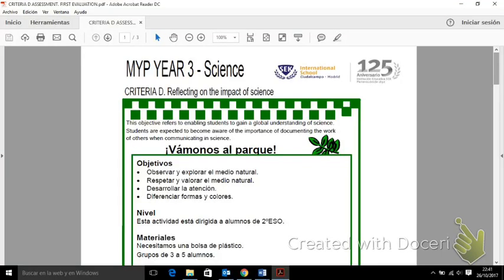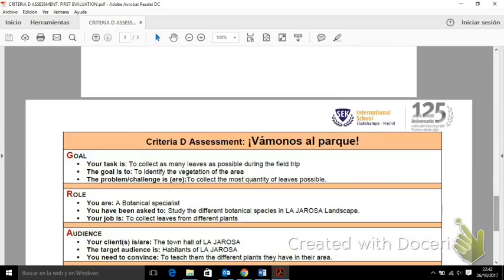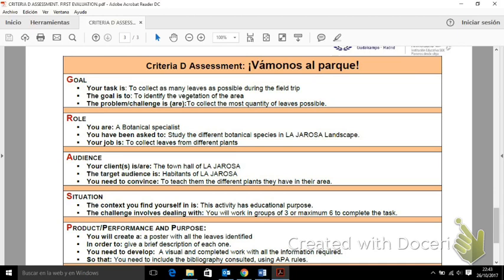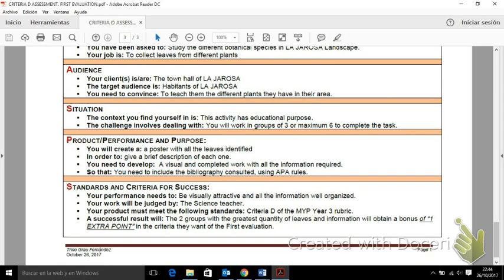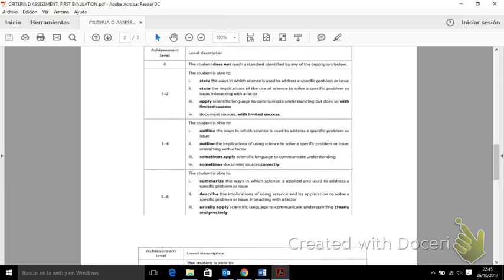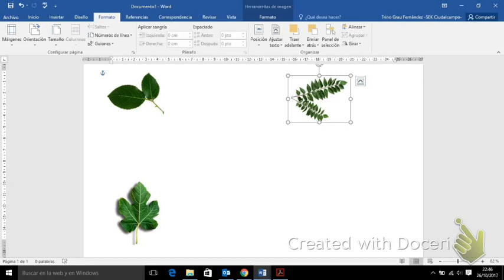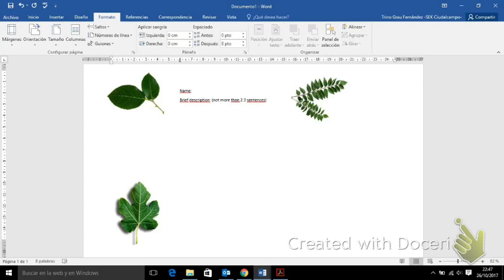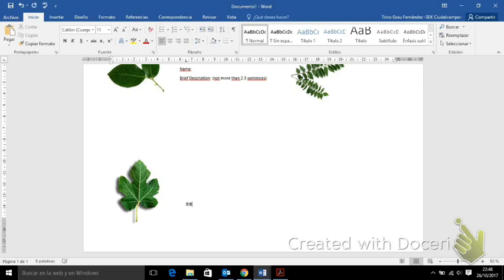TUTORIAL: ¡Vamonos al Parque! Assessment Criteria D